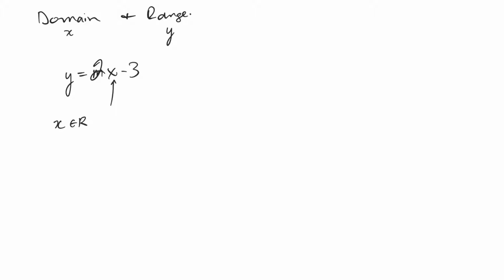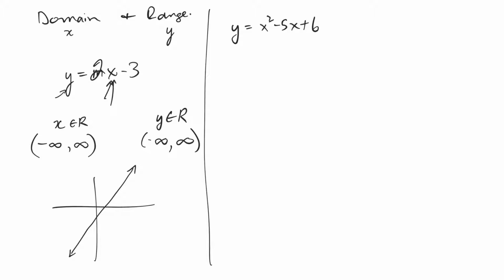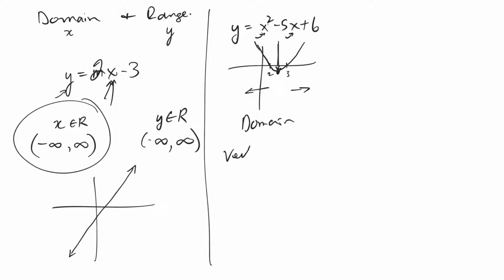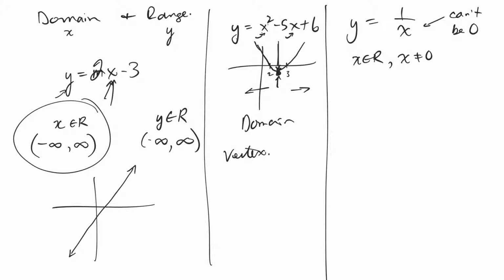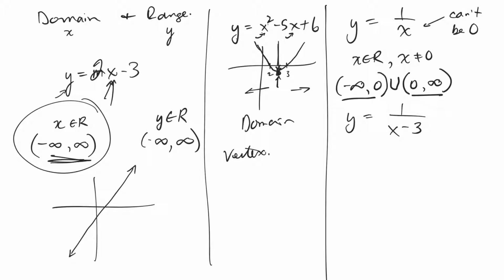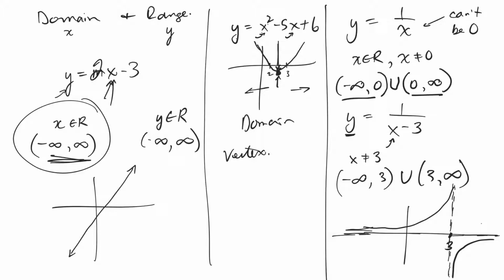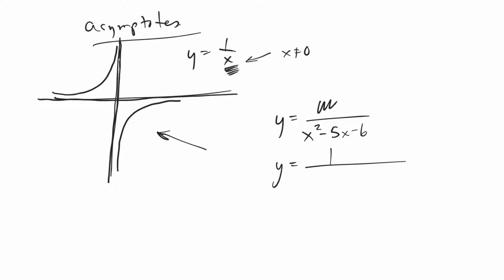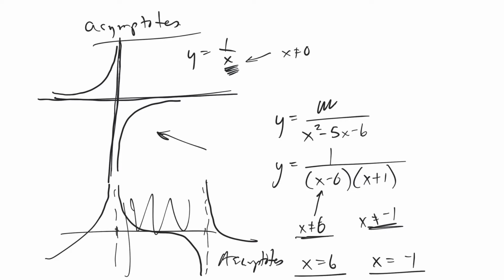17wn mth0095 domain range